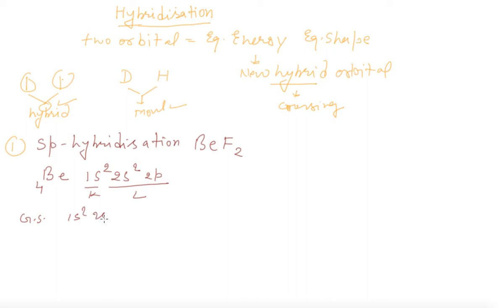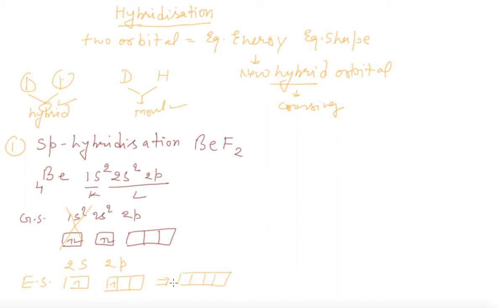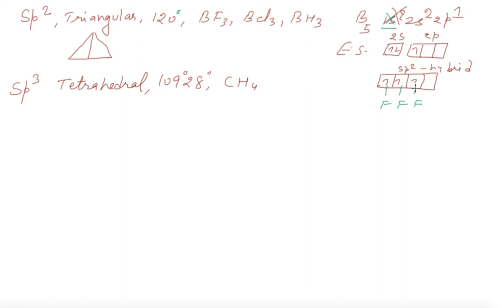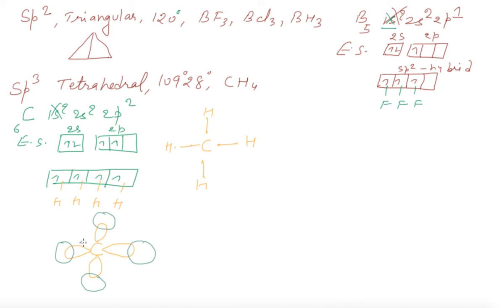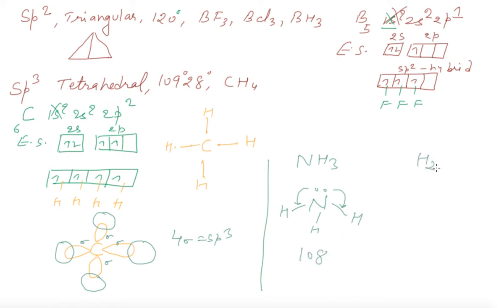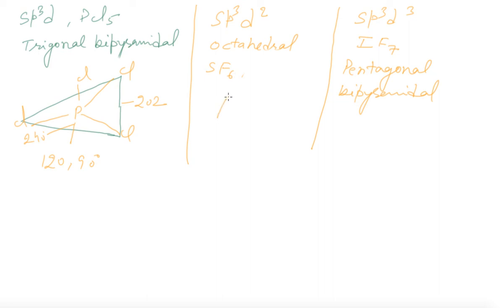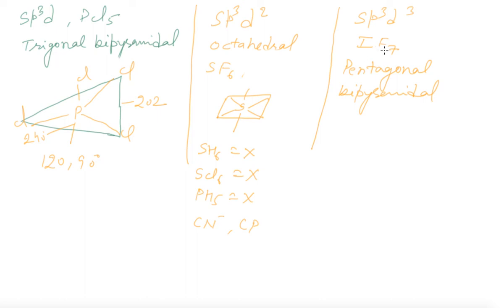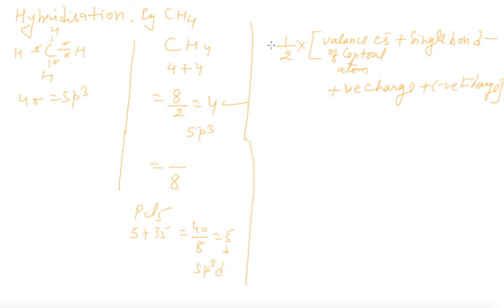HYBRIDISATION | Class 11 Chemistry Chemical Bonding and Molecular Structure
HYBRIDISATION | Class 11 Chemistry Chemical Bonding and Molecular Structure by Rajesh